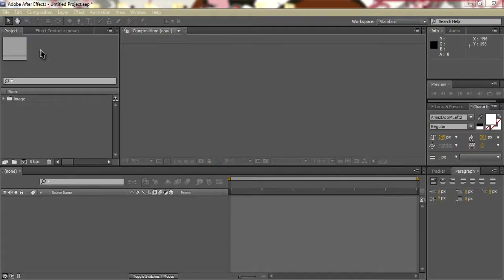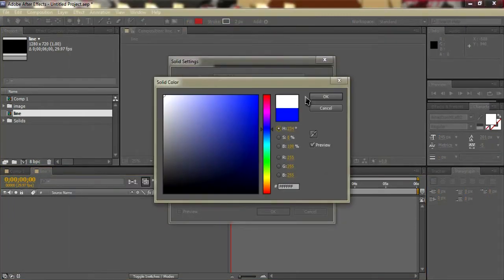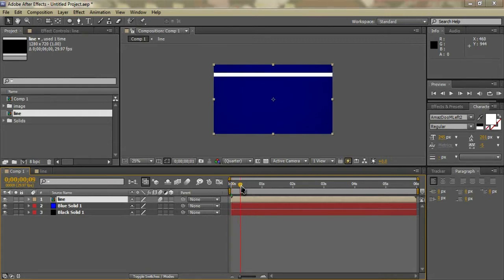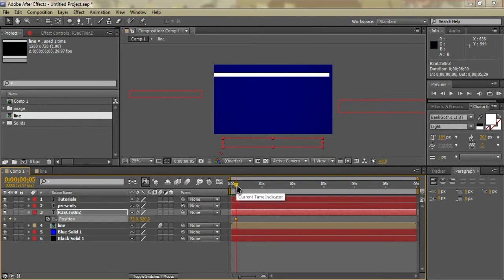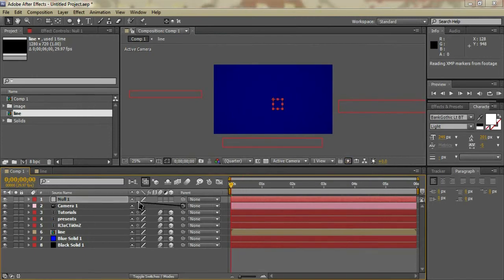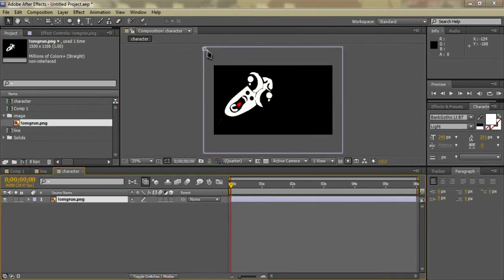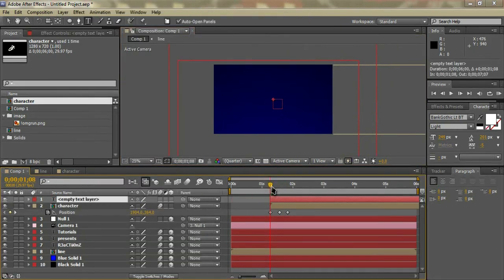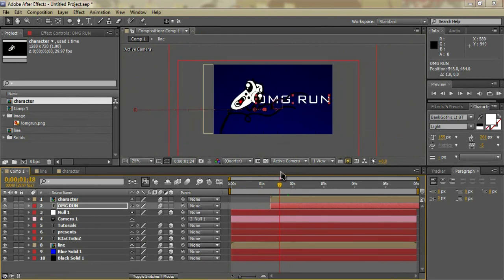After Effects Tutorial - Typography and Image Slides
and

Video Copilot.